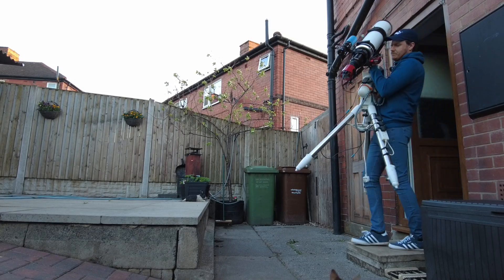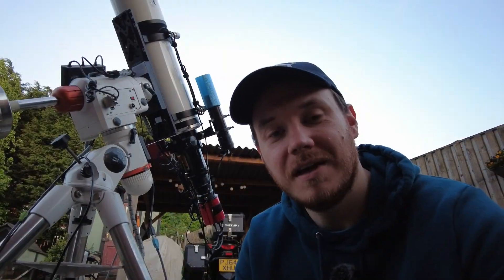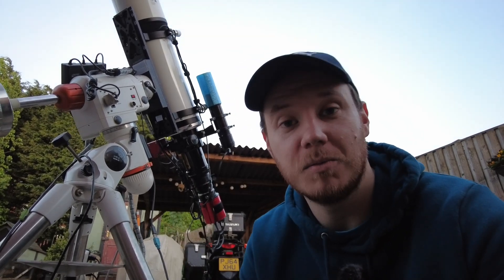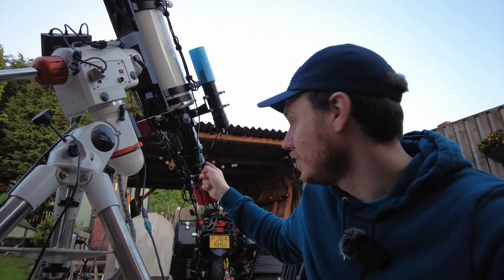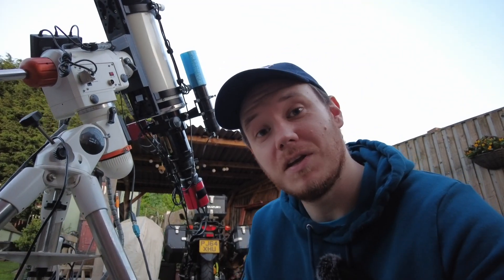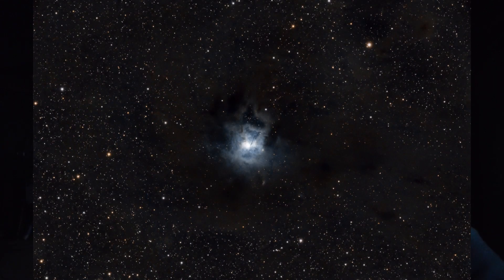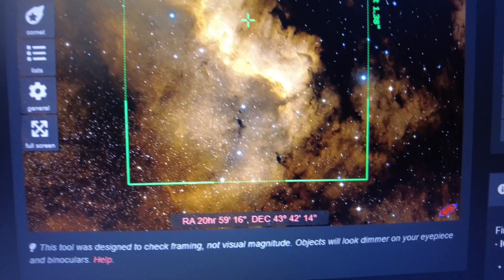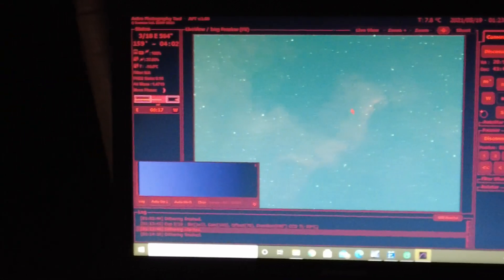My BEST Astrophoto EVER! - The Cygnus Wall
- FRIEND15 Hi everyone, well - It happened again! I got a few clear nights and the result turned out way better than I even hoped it would - the result being my best astrophotography image so far I feel.

I'm thankful to you all for the support!